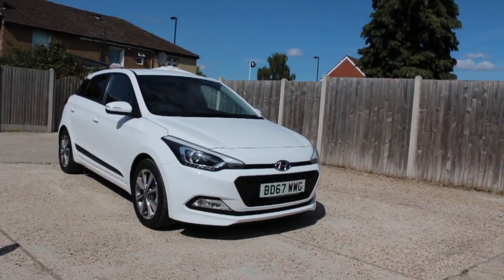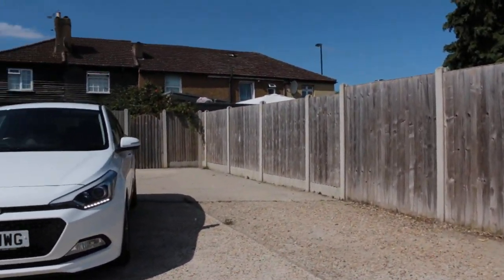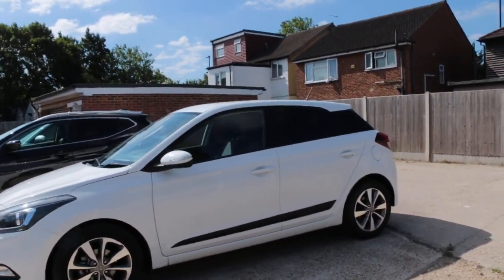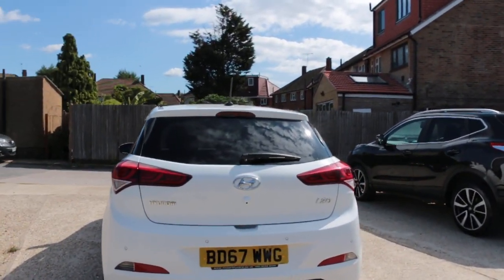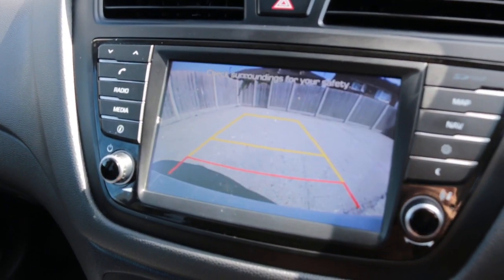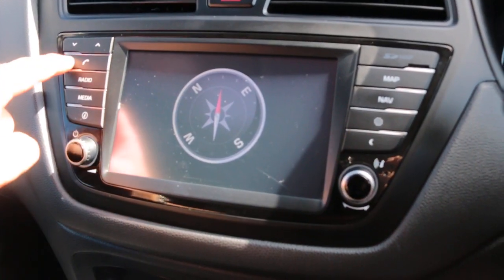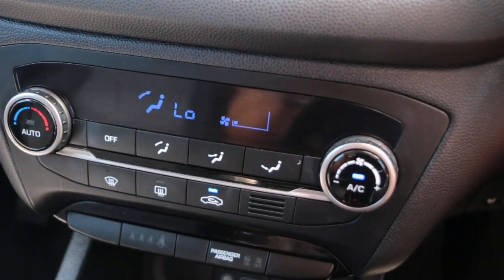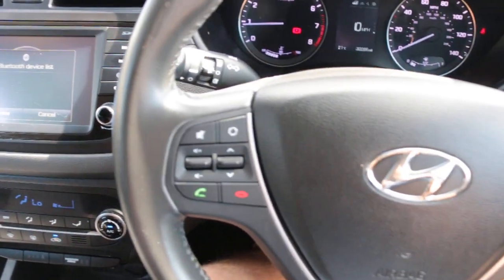Hyundai i20 Premium Nav 1.2 5dr Hatchback Manual Petrol BD67 WWG